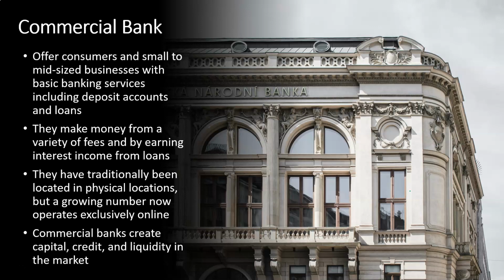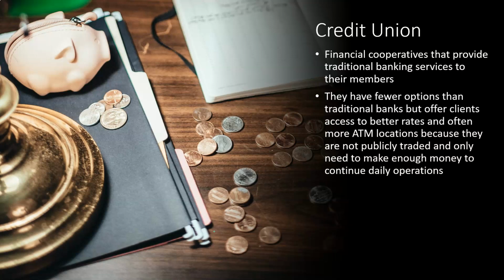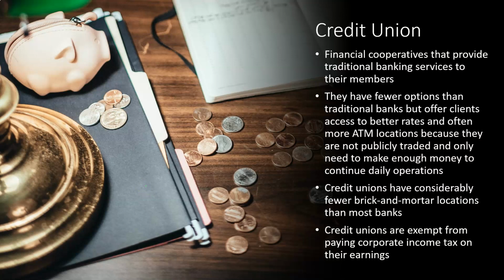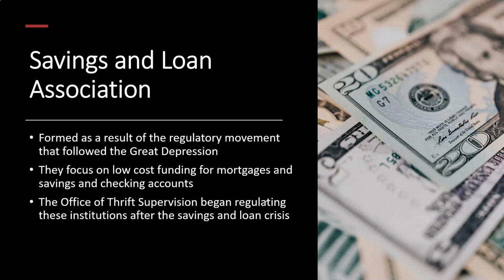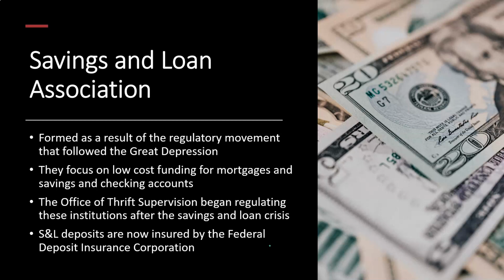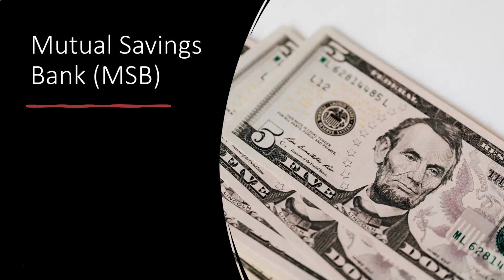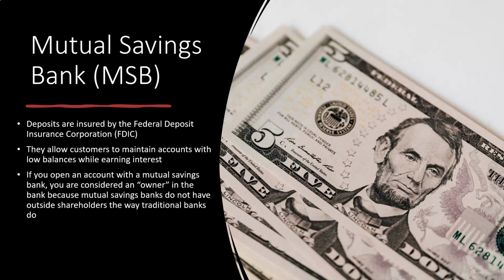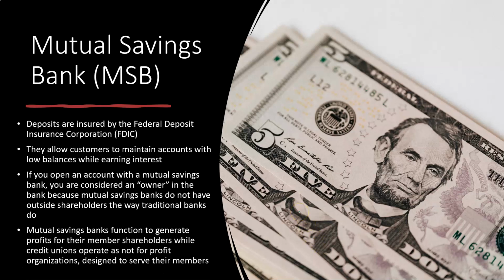Financial Institutions Deposit Institutions 4010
Financial Institutions Deposit Institutions
Personal Finance